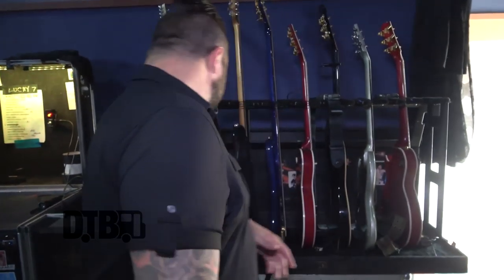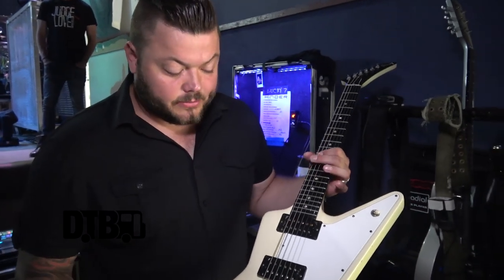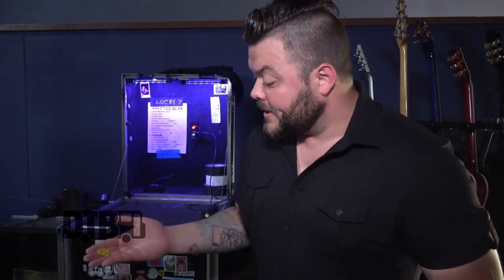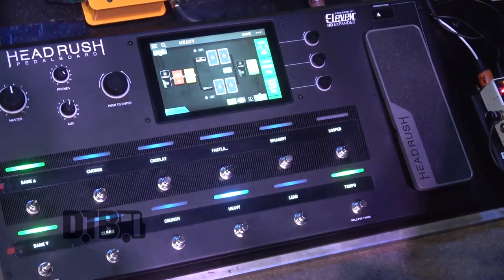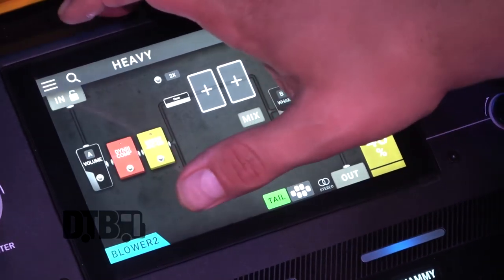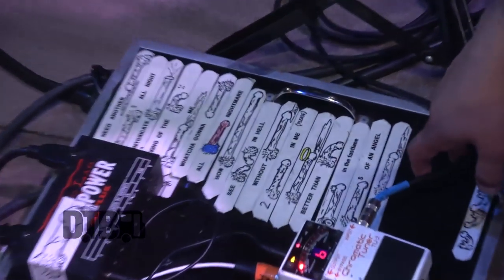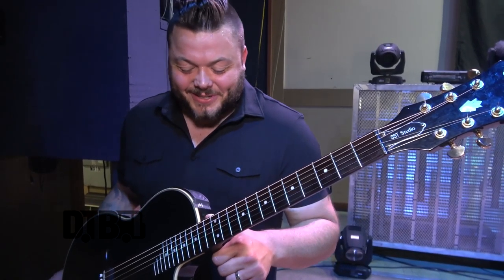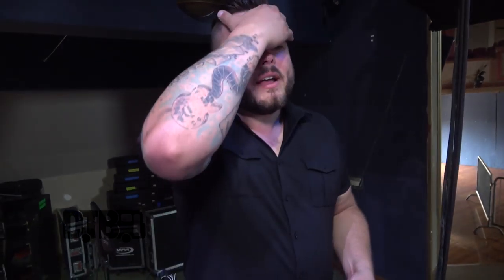Hinder's Joe "Blower" Garvey - GEAR MASTERS Ep. 299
On this episode of DTB’s “Gear Masters”, Joe "Blower" Garvey, lead guitarist of the rock band, Hinder, shows off the gear that he uses onstage, while on the "Lucky 7 Tour". Hinder is currently supporting their newest single, Halo.

Information about this video:
Location - The Apollo Theatre AC